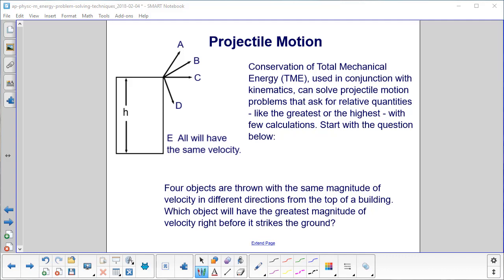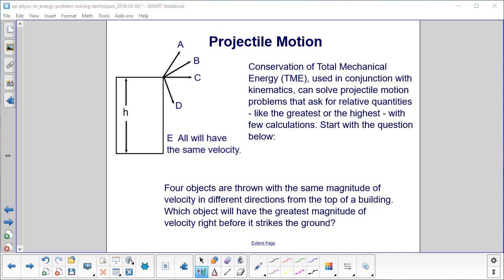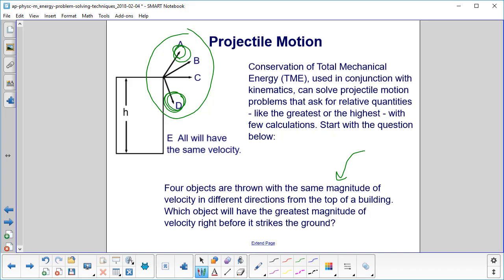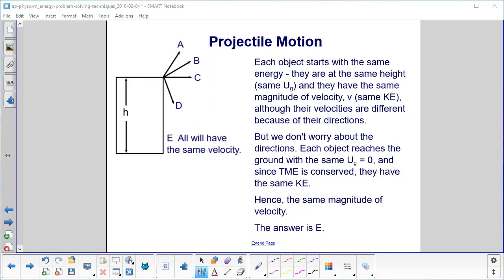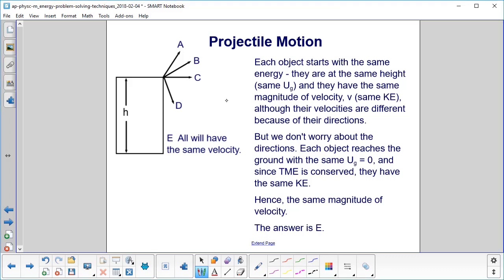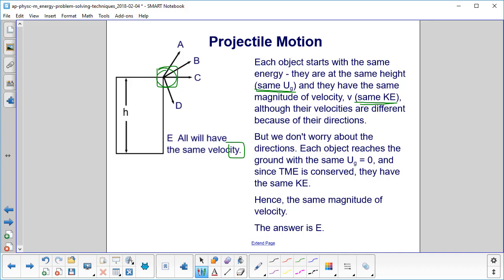AP Physics C Work and Energy Prob Solv Projectile Motion Problem 1 and Explanation